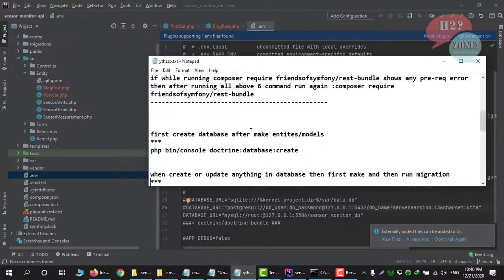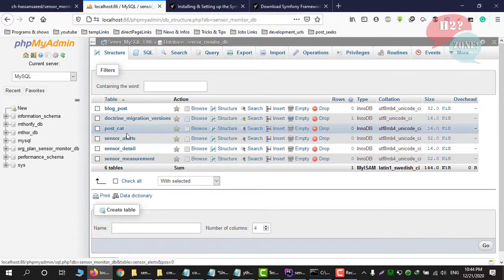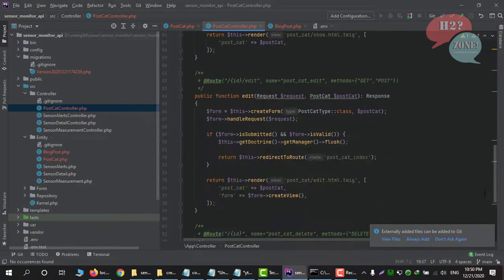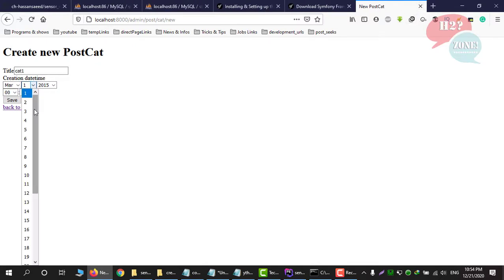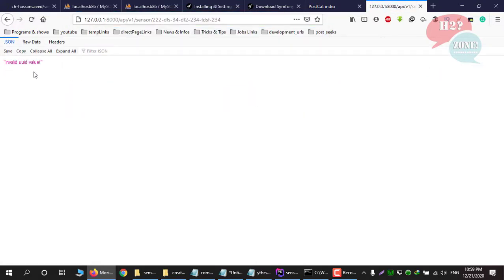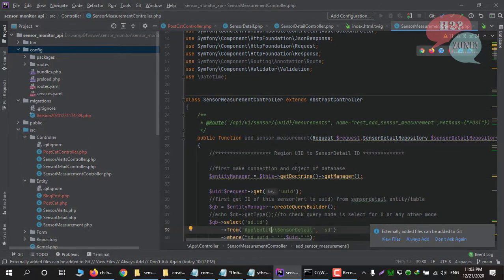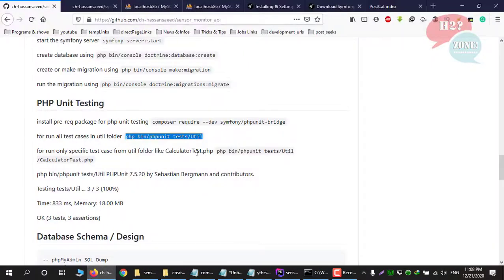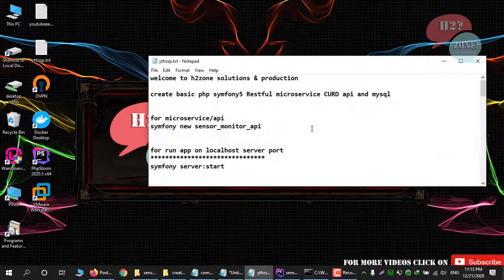Create basic PHP Symfony5 Restful Microservice CURD API and MySQL part_2-2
How to create php symfony5 Restful microservice CURD api and create MySQL database using doctrine migration commands and PHP Unit Testing (PHPUnit 7.5.20)
Part 2-2

here are symfony Supportive commands which is using in this project
for microservice/api
symfony new sensor_monitor_api
for run app on localhost server port
symfony server:start
create new entity/table/model
php bin/console make:entity
composer require friendsofsymfony/rest-bundle
composer require sensio/framework-extra-bundle
composer require jms/serializer-bundle
composer require symfony/validator
composer require symfony/form
composer require symfony/orm-pack

if while running composer require friendsofsymfony/rest-bundle shows any pre-req error
then after running all above 6 command run again :composer require friendsofsymfony/rest-bundle
first, create a database after make entities/models
php bin/console doctrine:database:create
when create or update anything in the database then first make and then run the migration
php bin/console make:migration

to run this newly created migration and each time while updating anything
php bin/console doctrine:migrations:migrate

php bin/console make:crud
(pre req is
composer require twig-bundle security-csrf
(and then enter BlogPost)
to see routes
php bin/console debug:router

OK Thats all
and don't forget to press on bell icon to get all upcoming videos of our h2zone channel related to computer and technology tricks and solutions